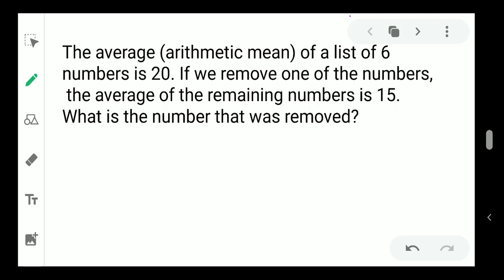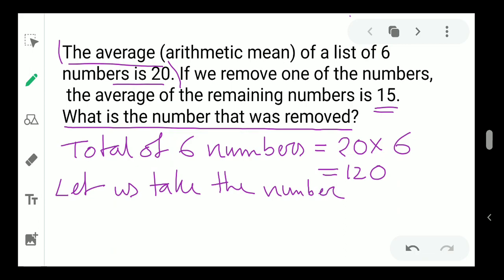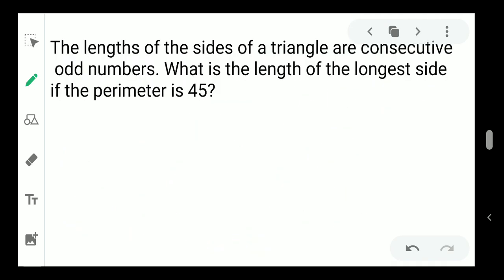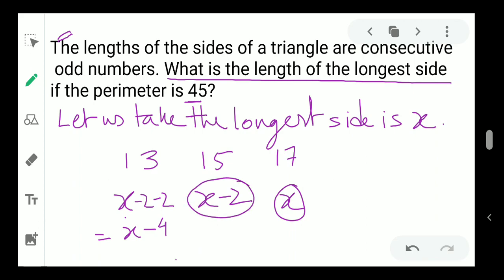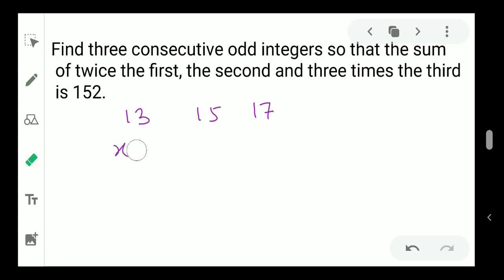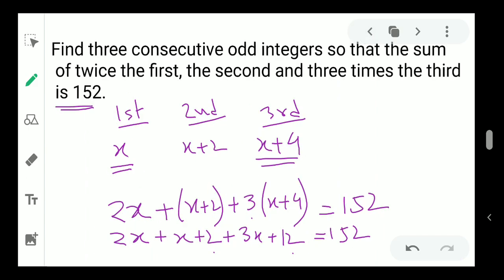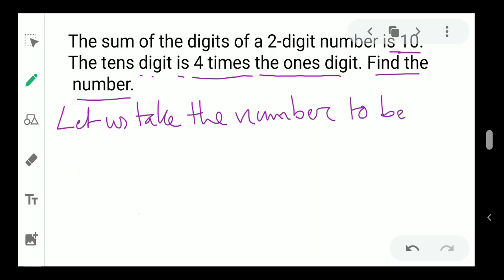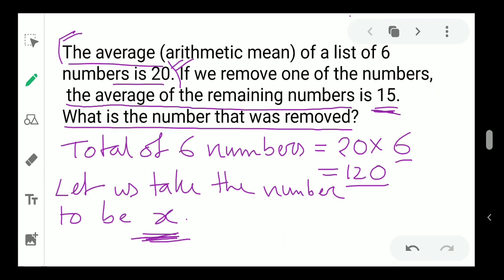Algebra 12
End of series